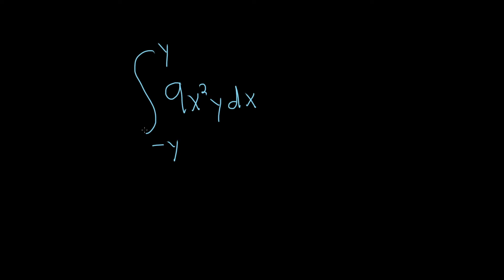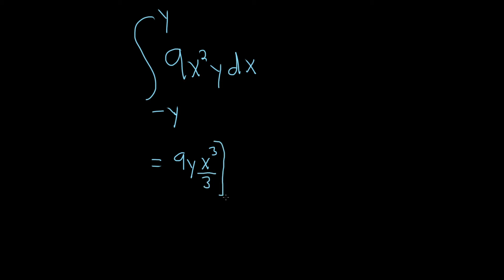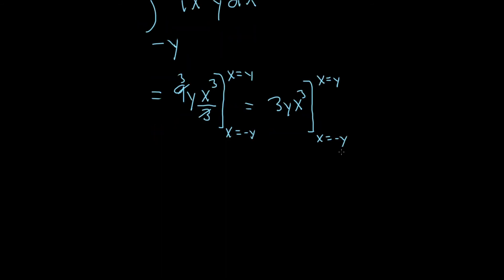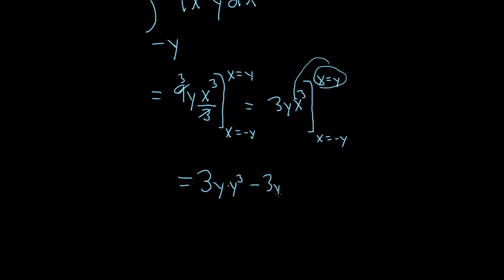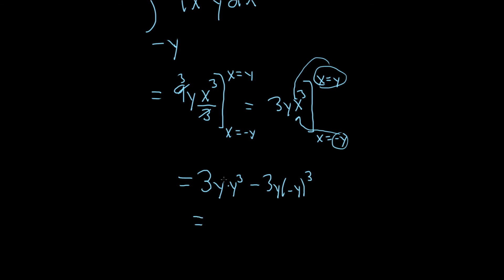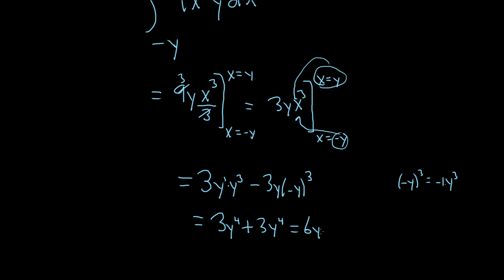Learn to Integrate a Definite Integral with Respect to x When the Limits have y's